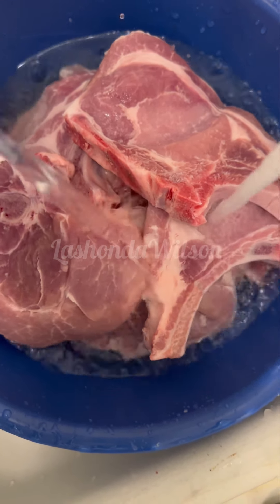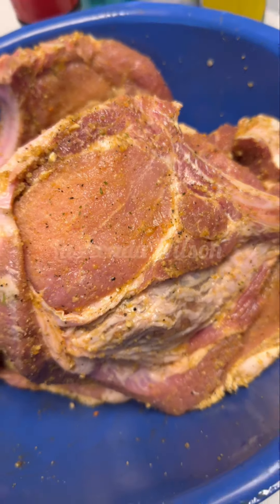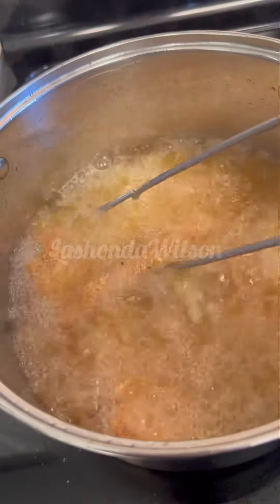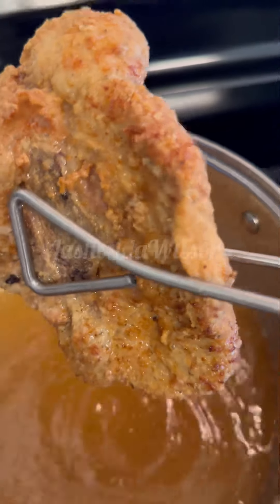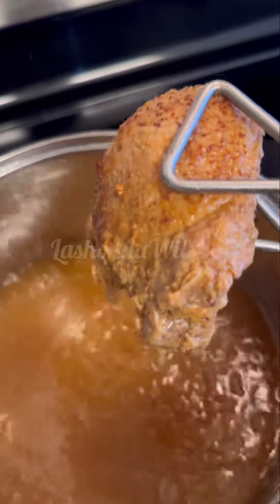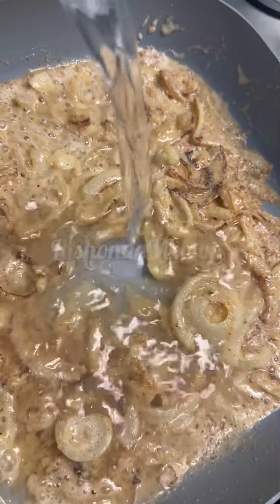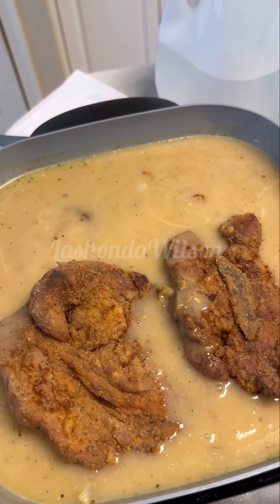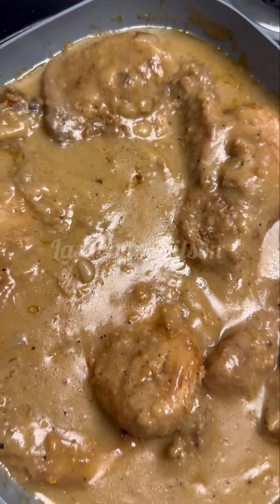Crispy Fried Pork Chops with Savory Gravy | Easy Comfort Food Recipe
Welcome to my kitchen! In today’s video, I’m sharing my favorite recipe for crispy fried pork chops smothered in a rich, savory gravy. This comfort food classic is perfect for a hearty dinner that will satisfy the whole family.

Ingredients:

For the Pork Chops:

 • 4 bone-in pork chops
 • 1 cup all-purpose flour
 • 1 teaspoon salt
 • 1/2 teaspoon black pepper
 • 1/2 teaspoon garlic powder
 • 1/2 teaspoon onion powder
 • 1/4 teaspoon paprika
 • Vegetable oil for frying
       •     Optional (Cornstarch)

For the Gravy:

 • 1/4 cup all-purpose flour
 • 1 cup sliced onions
 • 2 cups of water/chicken broth

Instructions:

 1. Season the pork chops with salt and pepper.
 2. In a shallow dish, combine flour, garlic powder, onion powder, and paprika.
 3. Dredge each pork chop in the flour mixture, shaking off excess.
 4. Heat oil in a large skillet over medium-high heat. Fry pork chops until golden brown and cooked through, about 5-7 minutes per side.
 5. Remove pork chops and set aside. In the same skillet, add 1/4 cup of the flour mixture used for dredging.
 6. Cook the onions until translucent then add flour cook for 1-2 minutes, then slowly whisk in water/chicken broth. Simmer until thickened.
 7. Season the gravy with salt and pepper, then pour over the fried pork chops.
 8. Serve hot and enjoy!

Enjoy making and sharing this delicious dish!